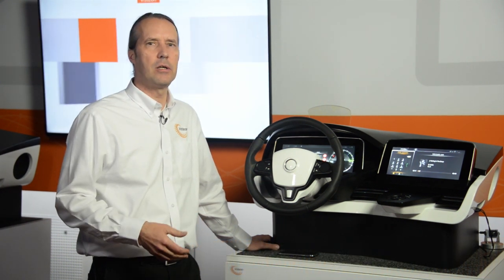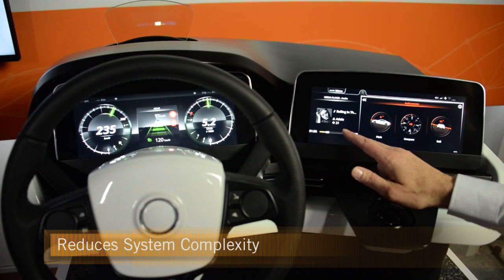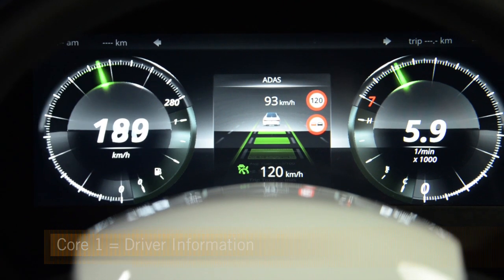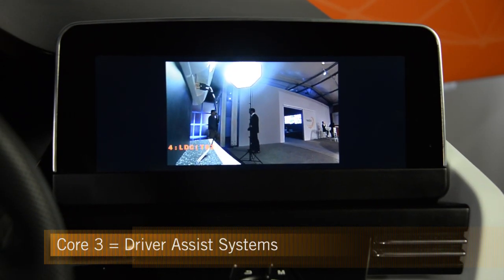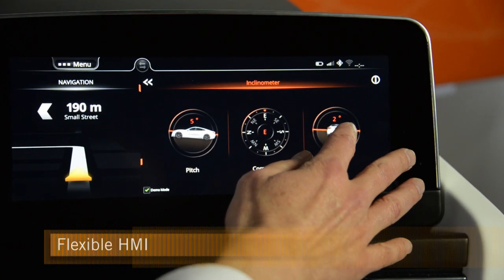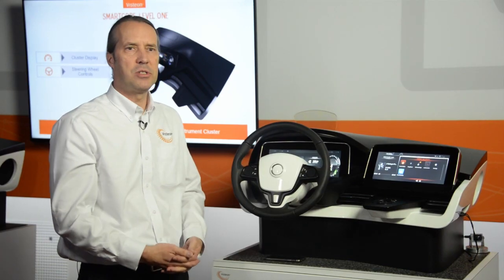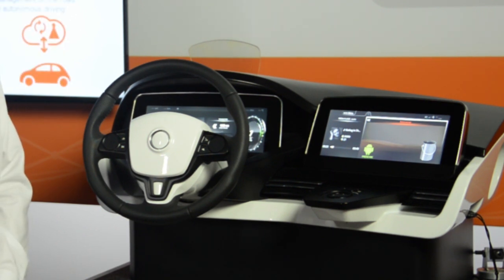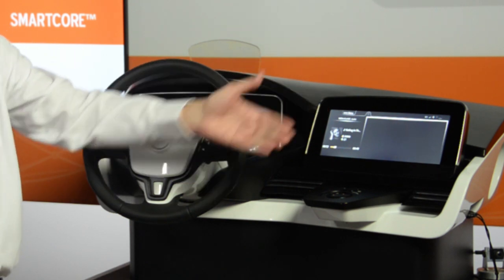Visteon SmartCore™ Technology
Visteon's SmartCore™ is an industry first – taking multiple, independent graphics streams and compositing them to provide the appropriate level of information to the driver and passenger. The concept integrates traditional driver information, infotainment and connectivity with a focus on seamless human machine interaction (HMI). It maximizes the use of hardware and processing resources through a low operational footprint. Multiple domains are able to run side-by-side on scalable hardware through a number of operating systems that reduce complexity and enhance the value of the connected car.